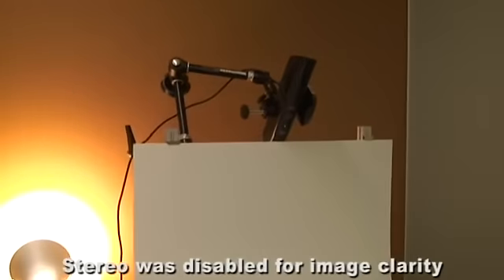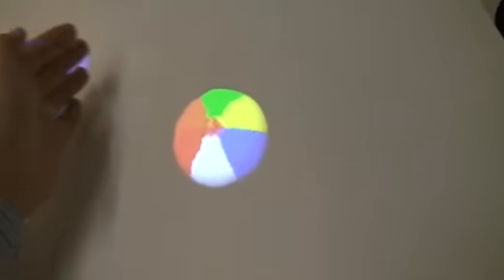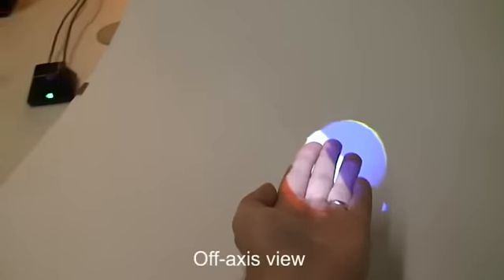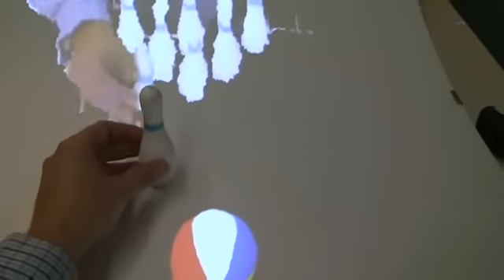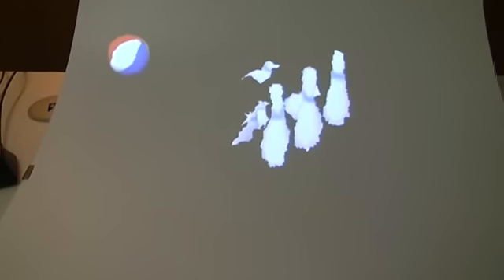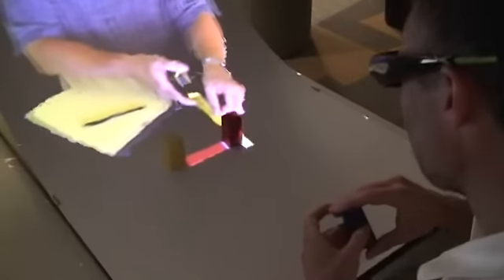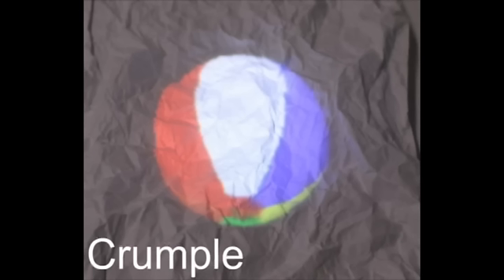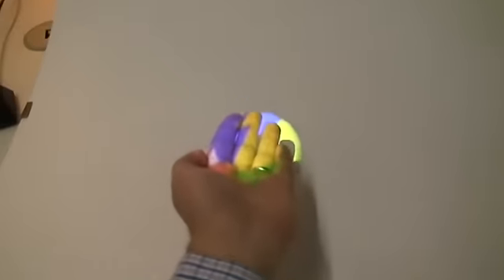MirageTable: Freehand Interaction on a Projected Augmented Reality Tabletop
MirageTable is a novel augmented reality system which enables instant digitization of physical objects, correct 3D perspective views, and interaction using bare hands without gloves or trackers. One can also, use MirageTable to enable 3D teleconferencing which recreates the experience of sitting across the table from someone remote and playing with them in a physically realistic way.

Hrvoje Benko - Microsoft Research, USA
Ricardo Jota - Inesc-ID, Portugal
Andrew D. Wilson - Microsoft Research, USA
Presented at SIG CHI 2012 in Austin, TX. May7, 2012